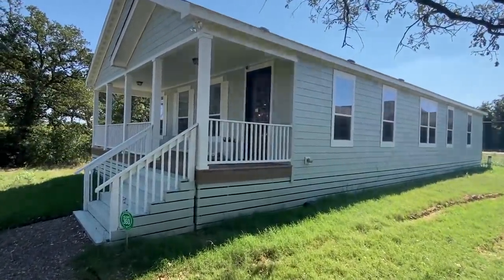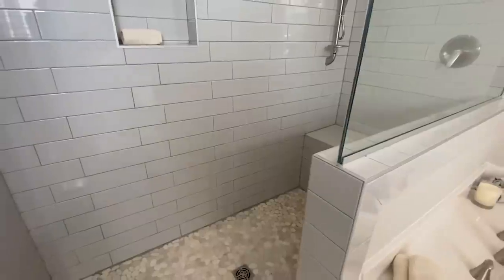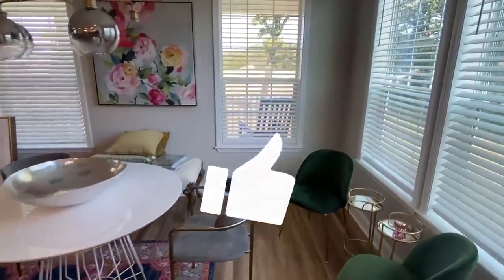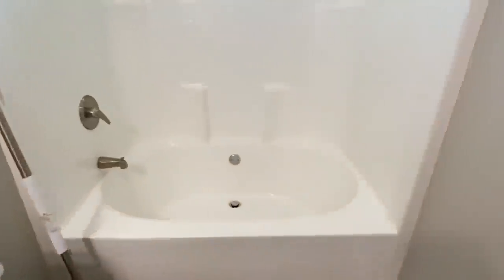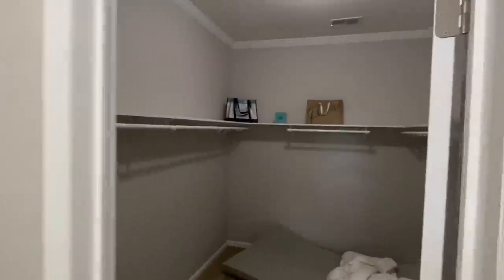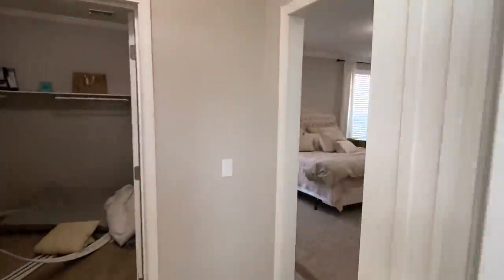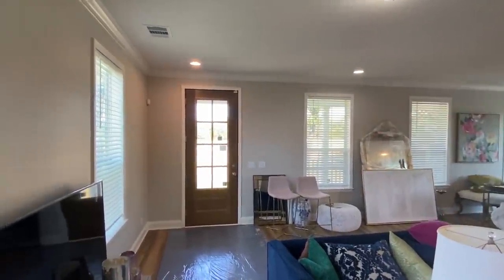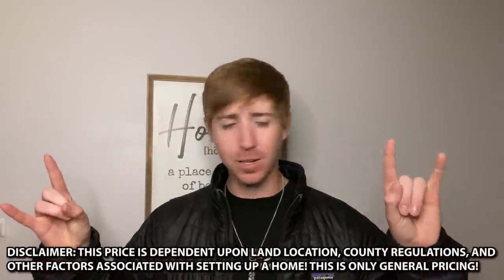Inside a BRAND NEW modular home with a lot of CLASS! House Tour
This prefab modular home is the true definition on the word ELEGANT! Hey friends, this is Chance and we have a luxurious modular home video tour video for you.

This house has several different versions, some that are smaller and some that are larger! The manufacturer for this modular house is Franklin Homes. The model for this home is the "Ivy." This home has 3 bedrooms and 2 bathrooms and has roughly 1,860 square foot. Let me know what you think about the video! I hope you enjoy this mobile home walk through video.